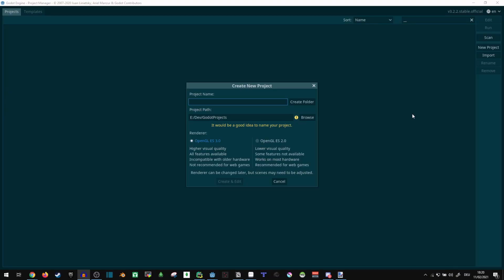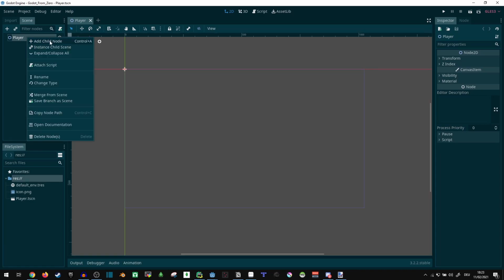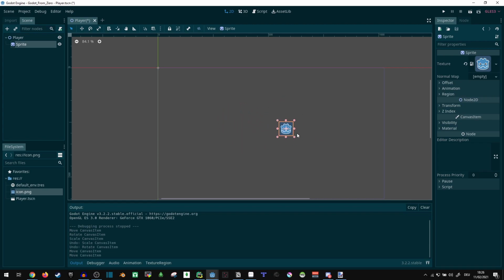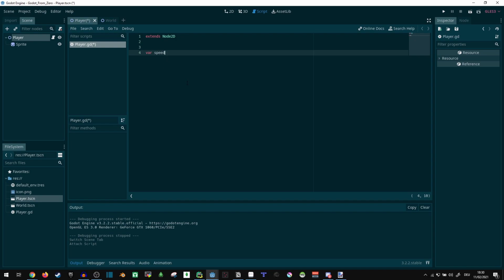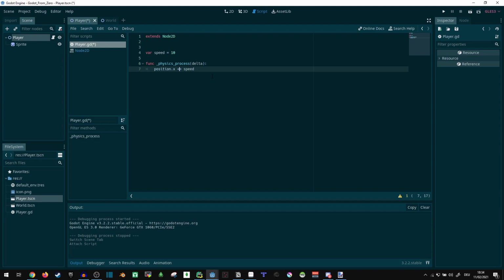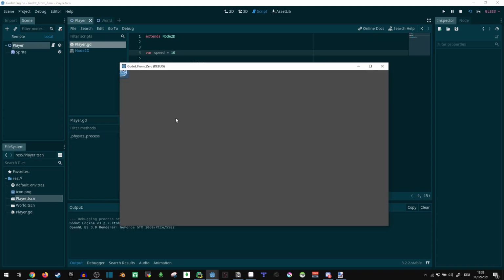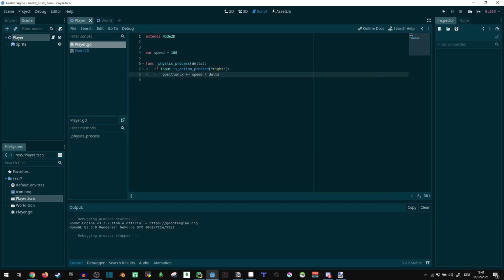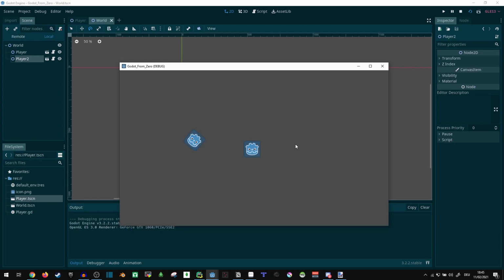Godot From Zero (Tutorial) — Part 1 Getting Started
A tutorial series aimed at complete beginners in both Godot and Programming. I will try to explain things as they come up and keep it simple and beginner-friendly, while still showing how to build a game from scratch.

There is a lot going on in Godot though, so if anything I do isn't clear or you have additional questions, feel free to ask them in a comment and I'll try to explain more in the future.